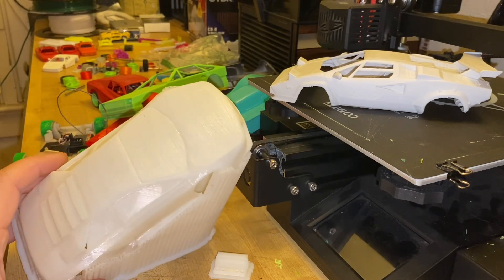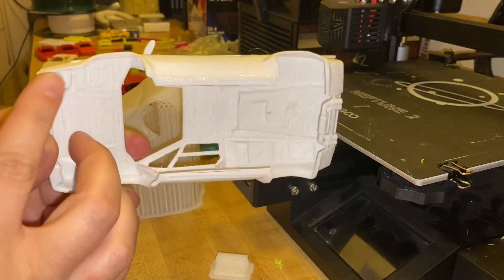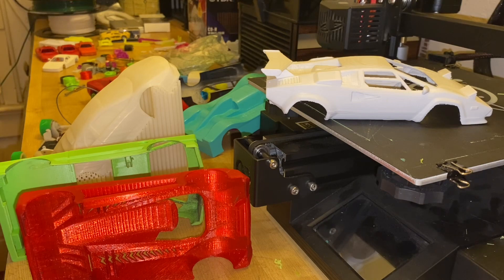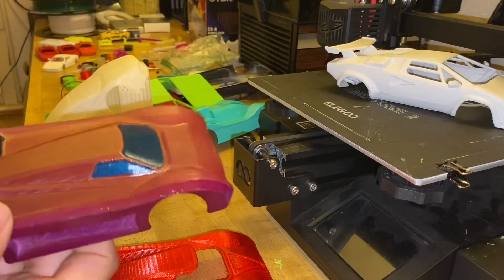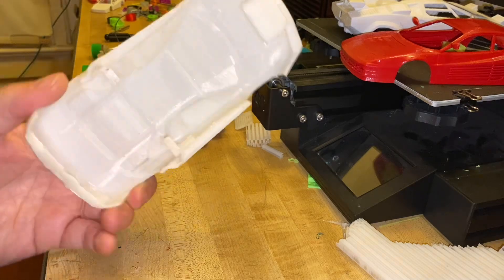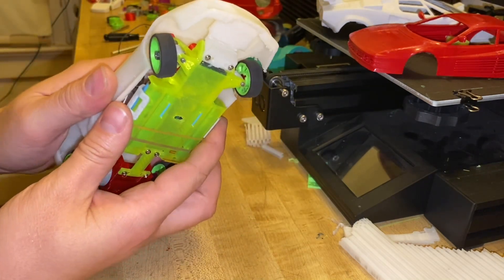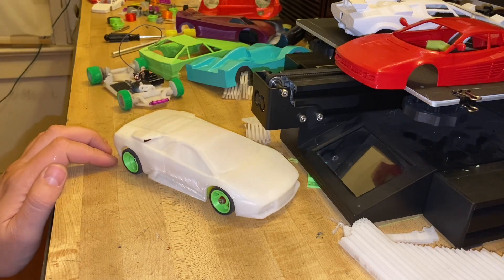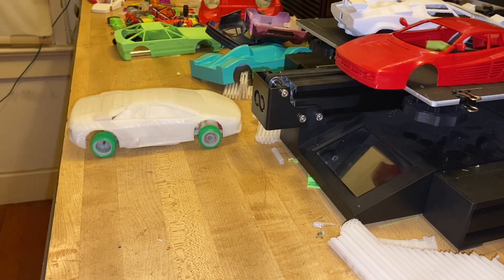Open Z Bodies - how I print them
If the link doesn't work, search for “OpenZ: open source 1:28 RC”